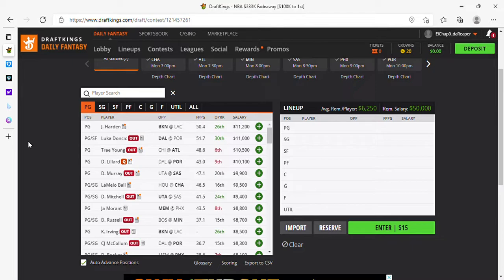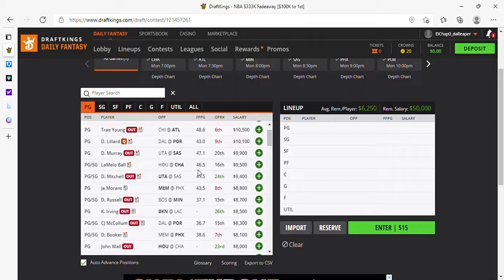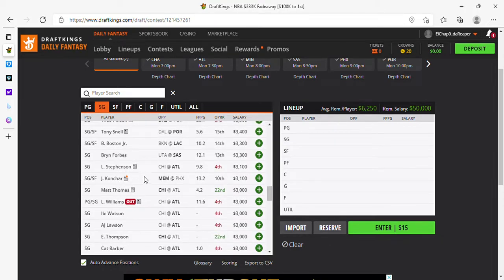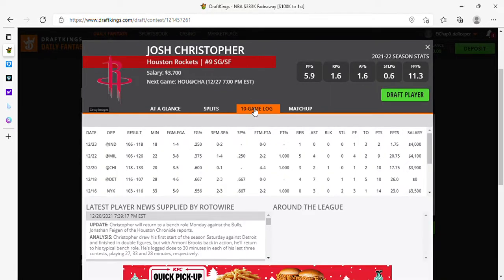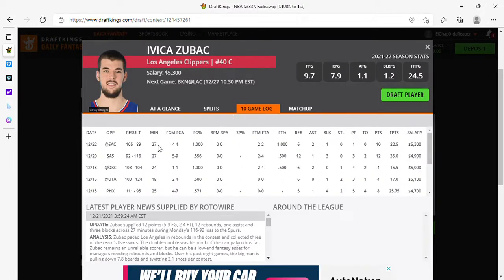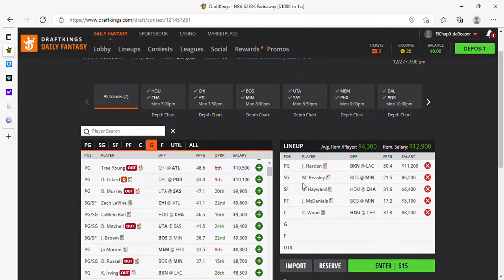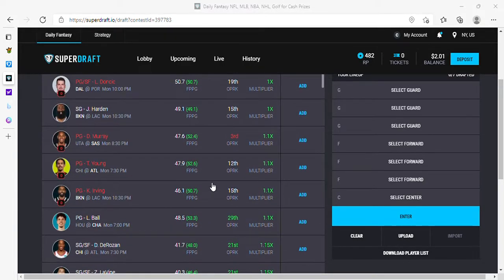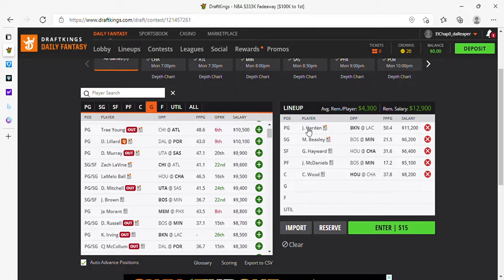NBA PICKS DRAFTKINGS, FANDUEL, SUPERDRAFT & YAHOO 12/27/21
(UPDATED UP TO THE MINUTE CORE LINEUPS, FULL PLAYER POOL INCLUDED WITH CHEAT SHEEET WHICH IS ASLO UPDATED UP TO LOCK. AND DIRECT ACCESS TO ME  24/7)

NBA, NFL, MLB, NAS, MMA, CRICKET, BADMINTON, FRISBEE TOSSING, IT DOESNT MATTER, I HAVE ALL THE PROJECTIONS YOU NEED.